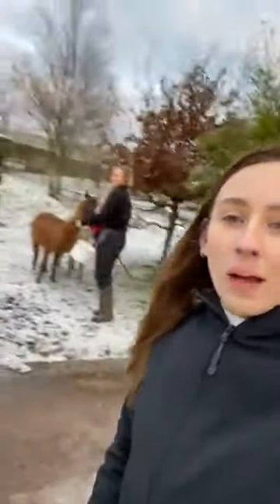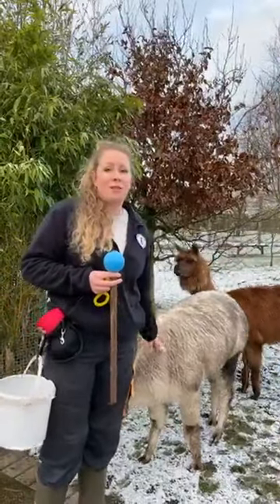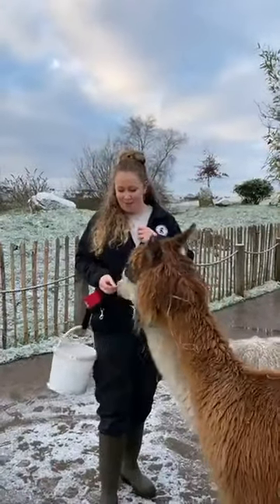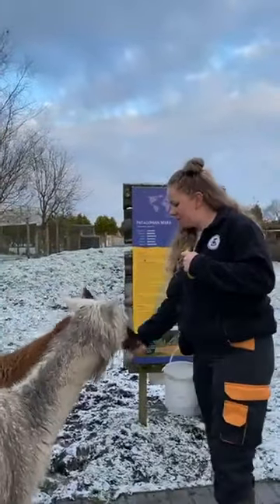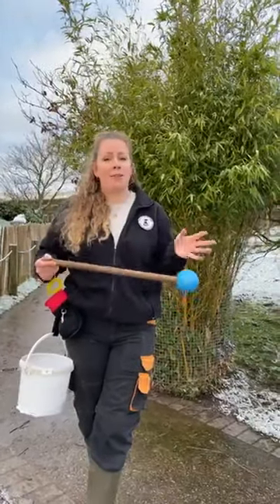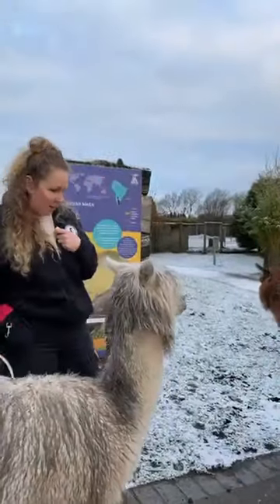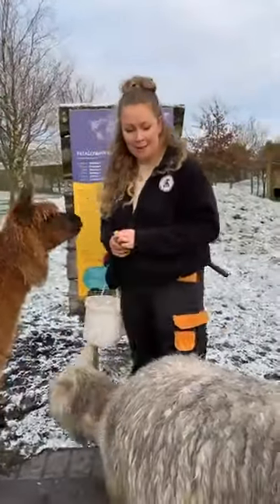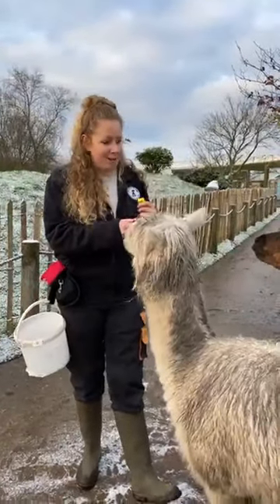How to train a... ALPACA with Peak Wildlife Park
How to train an ALPACA! - Week one

Join us for our LIVE Training Tuesdays, every week at 9am on Facebook.

Every Tuesday we will be training one of the residents, and this week it’s our alpaca. So come and learn how to train an alpaca and how you can use these skills at home on your very own pets 🏠